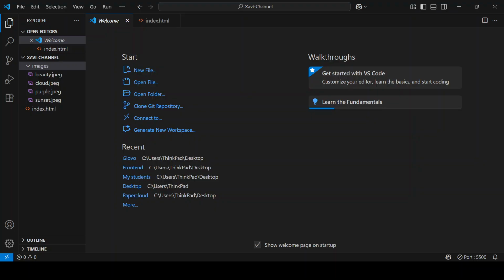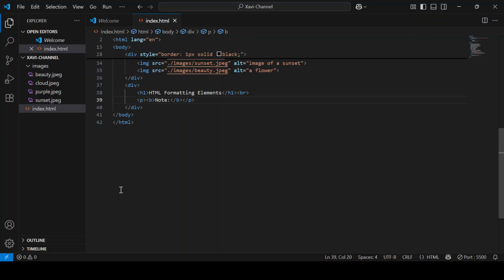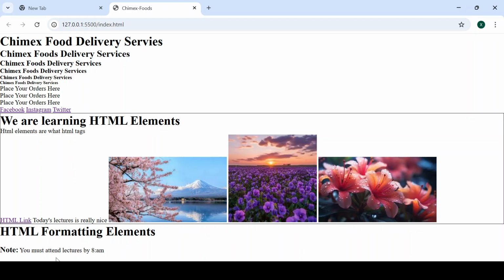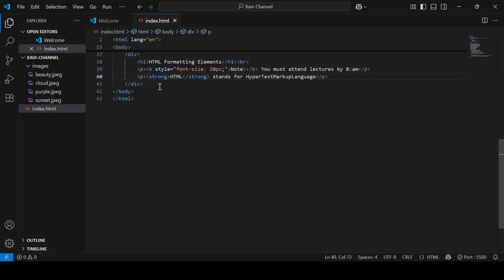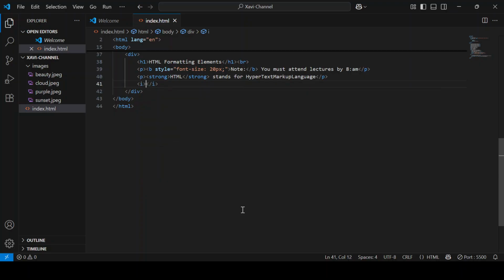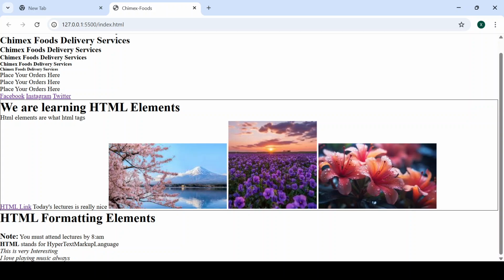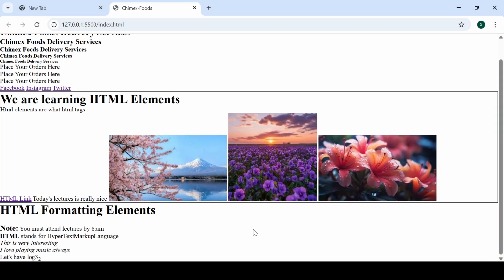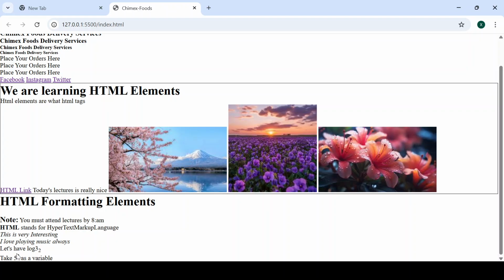HTML Formatting Elements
About formatting Elements @XaviMoney-500 --my Youtube Channel